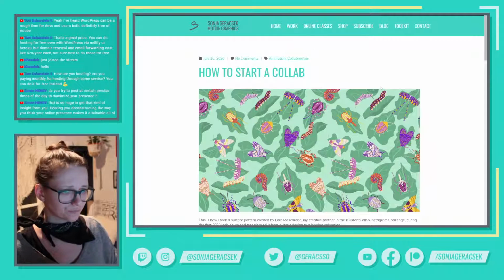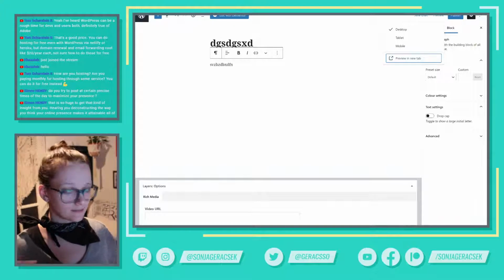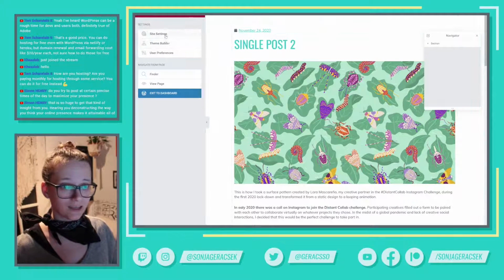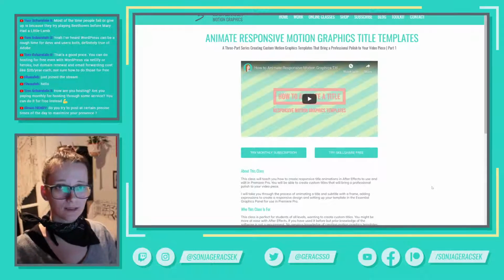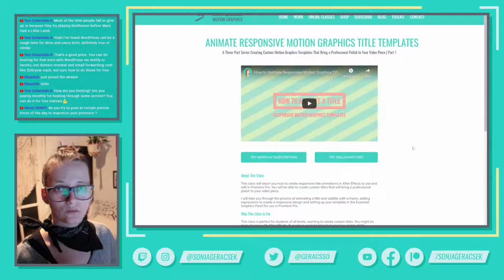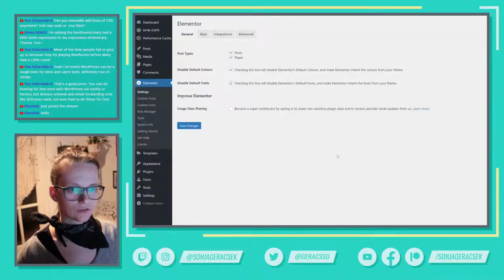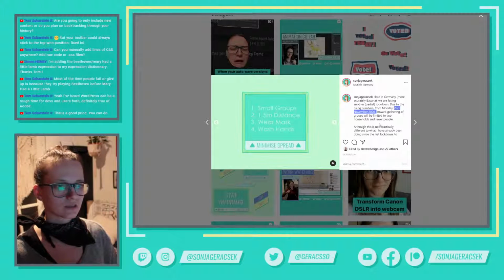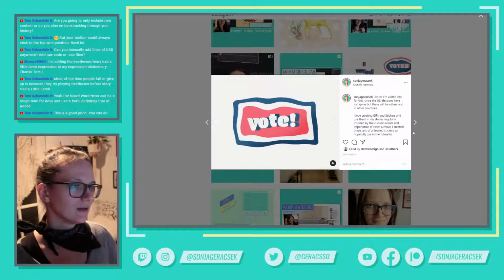How to Set Up a WordPress Blog | Work Watching #11 | Live Stream Sonja Geracsek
Welcome back class! In today's stream, I'm talking about how I set up my blog on WordPress and why I decided to move away from Instagram as my main source of marketing.

If you enjoyed the video, give it a like ;)